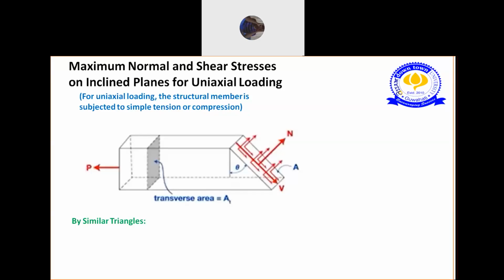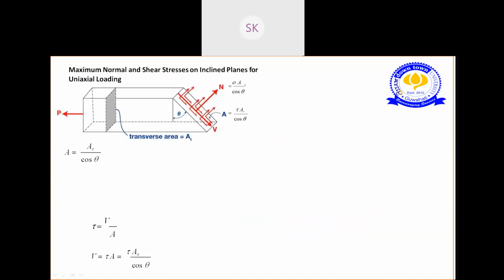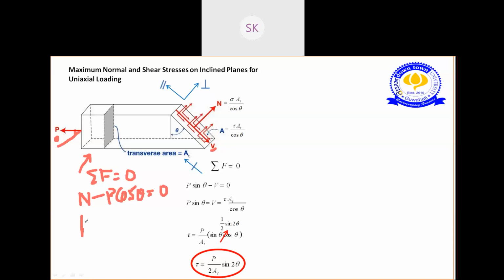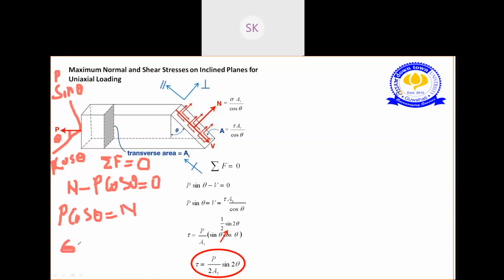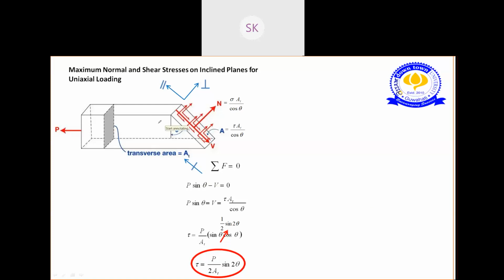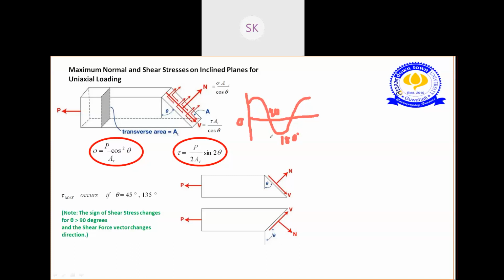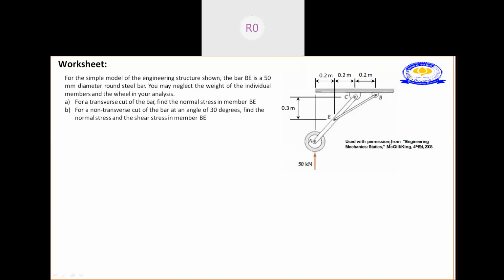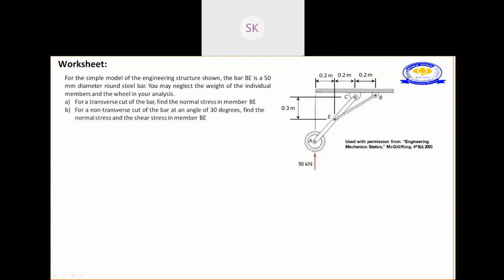MECHANICS OF MATERIALS (PCC-CE-301)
Maximum Normal and Shear  Stresses on Inclined Planes (Uni-axial Loading)
By:- Seema Kumari (Assistant Professor, CE)